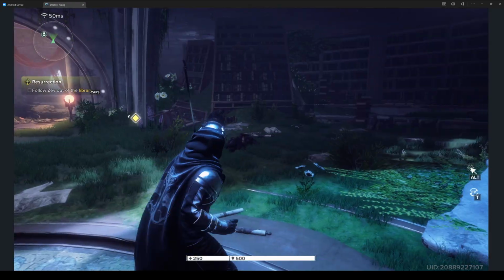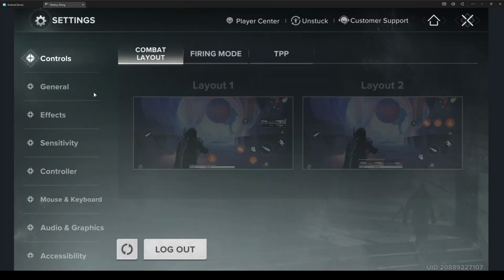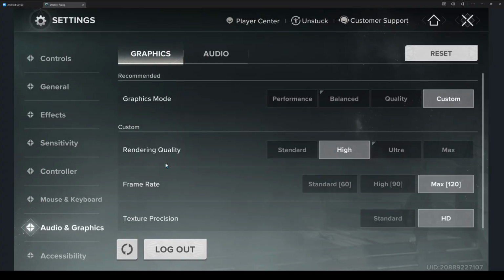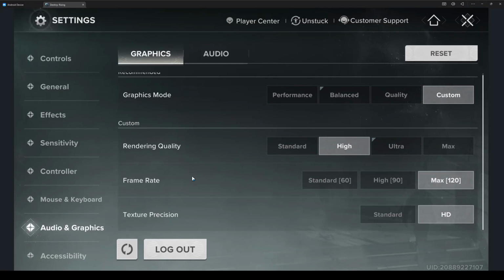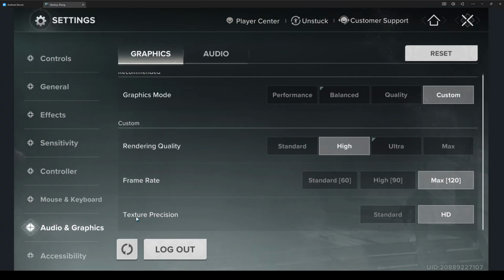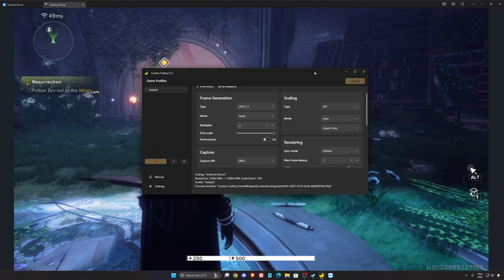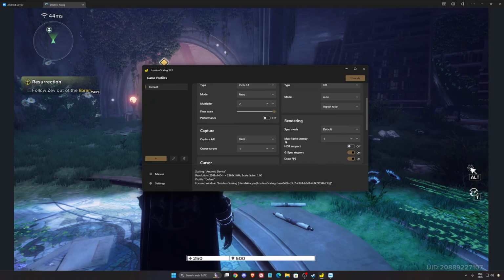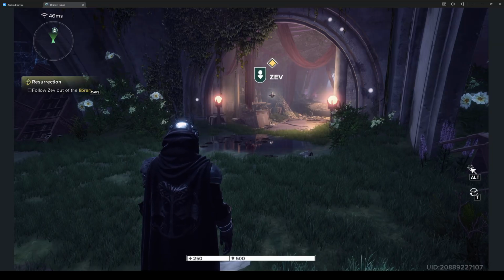Destiny: Rising - Best PC Settings to Boost FPS & Visibility Instantly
🔥 Want better performance in Destiny: Rising?
This guide shows you the best PC settings to maximize FPS, boost visibility, and ensure a smooth, stutter-free experience—even if you're not on a high-end system.

💡 Whether you're on NVIDIA or AMD, this video walks you through step-by-step optimizations to help you get the most out of Destiny: Rising.

🎮 I’m now an official Instant Gaming partner!
Also, don’t miss the monthly giveaway to win the game of your choice from Instant Gaming partners:

⏱️ Video Chapters:
0:00 – Windows Optimization
2:26 – NVIDIA Settings
6:15 – AMD Radeon Settings
10:05 – In-Game Settings Destiny: Rising

🎥 My Video Gear:
• Sony A6700
• Sigma 16mm F1.4
• Sigma 18-50mm F2.8
• Rode NTG Mic

🎧 My Audio Setup:
• DAC: FiiO K11
• Headphones: Sennheiser HD 490
• Mic: Shure SM7DB
• Audio Interface: Focusrite 2i2

🛒 Full gear list on Amazon
📌 Using my links supports the channel at no extra cost—thanks! 😊

🖥️ PC Specs:
• CPU: Ryzen 7 9800X3D
• GPU: RTX 4090
• RAM: 64GB DDR5 6400 MHz
• Headphones: Sennheiser HD 490 pro
• Microphone: Shure SM7DB
• Keyboard: Wooting 80
• Mouse: Pulsar X2v2 Crazylight
• Camera: Elgato FaceCam MK2

🇨🇦 Amazon Canada
🇺🇸 Amazon USA